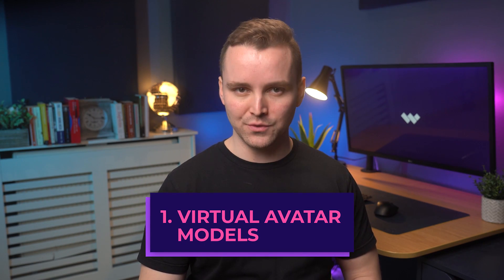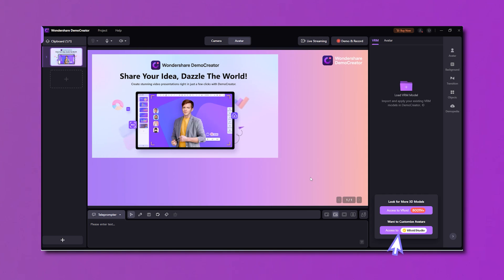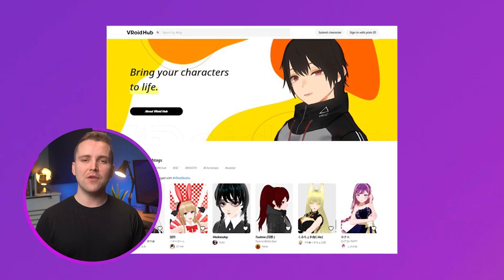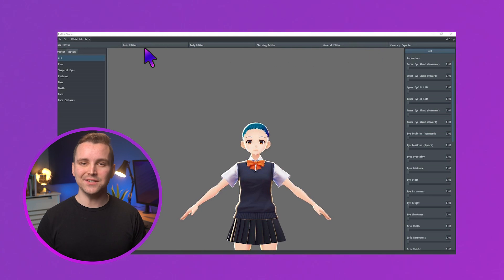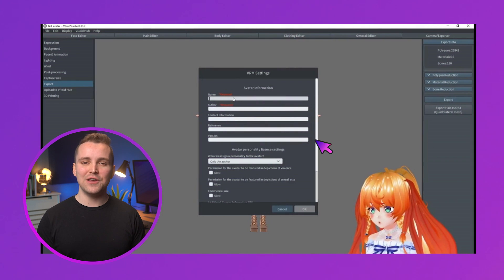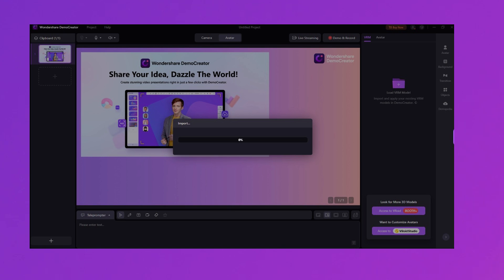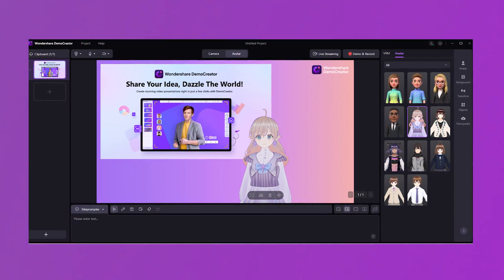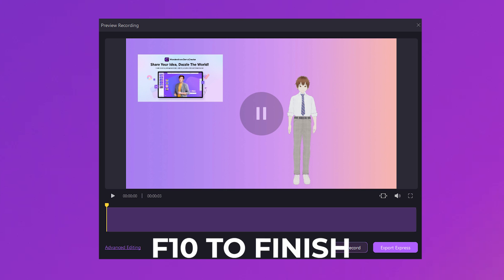What Are VTubers and How Can You BECOME One?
In this video, we'll explain what a VTuber is and how you make vtuber clip. We'll show you how to upload your existing vtuber models to DemoCreator, or create a fresh new avatar with VRoid Studio. DemoCreator is now a proud partner with VRoid Studio that you can use to make your videos look spectacular! Whether you're a beginner or a pro, this video will teach you everything you need to know!

* The VTuber features are currently available on Windows only

💻Want to get more vtuber videos guide in one awesome blog post?

⌚ Timestamps
0:00 Introduction
0:42 What is a virtual YouTuber
1:27 How to become a VTuber with DemoCreator
1:49 DemoCreator Virtual Avatar models
2:31 How to create your own vtuber models (using VRoid Studio)
4:10 How to import a saved virtual avatar to DemoCreator
4:35 How virtual character works
4:52 How to create a video with virtual avatar

🥳We're pleased to declare that our fresh video contest, "Express Your Profession, Present Your Story," has been introduced, bringing excitement and opportunities for all. We're inviting you to share your unique professional story with the world. All you have to do is creating a video that showcases three commonly used software tools in your daily work. This is an opportunity to highlight your profession and allow others to learn about different professionals. 🎥Whether you're a teacher, a building designer, a cloth designer, a programmer, a content creator, or anything in between, we want to hear from you.🙌🏼

Wondershare DemoCreator is an essential demo-making tool that helps educators, marketers, freelancers and gamers to take idea-sharing to the next level. Pretty suitable for software tutorial, product demos, course video, training video and game highlights recordings. Standardize on a single screen recording solution to simplify document workflows and move ideas forward through the use of powerful video editing and sharing.

how to become a vtuber
how to create vtuber 3d
vtuber tutorial
democreator virtual avatar
english vtuber
how to make vtuber model
how to make a vtuber model
how to make a 2d vtuber model
how to make a 3d vtuber model